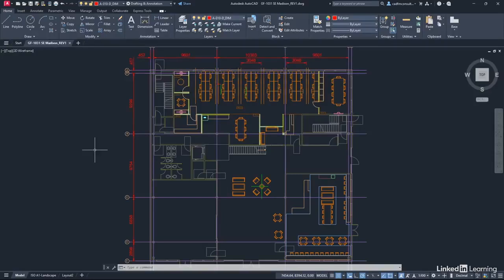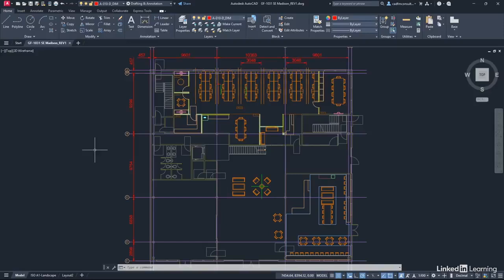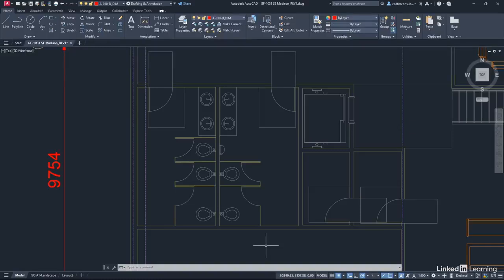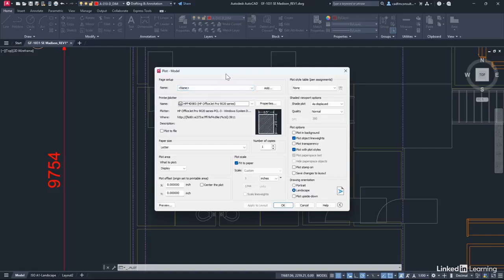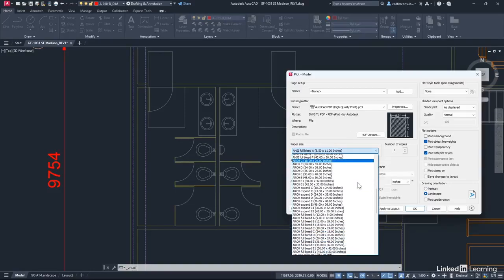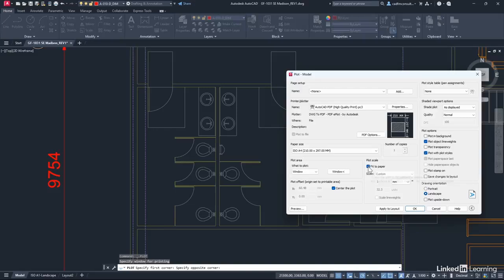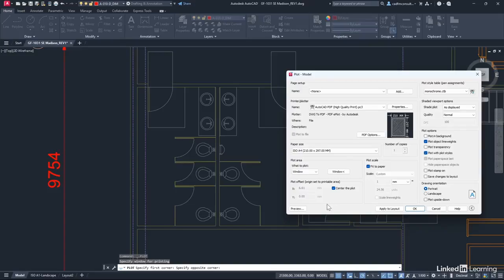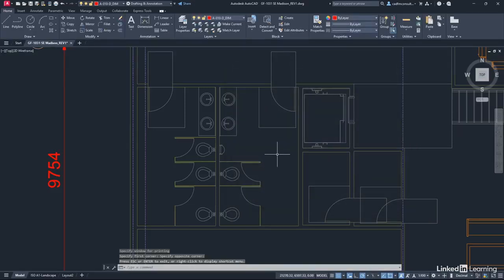Plotting AutoCAD drawings from the Model tab AUTOCAD DAY 104